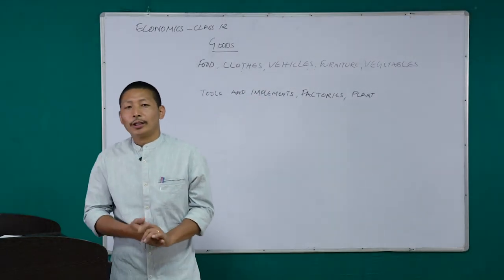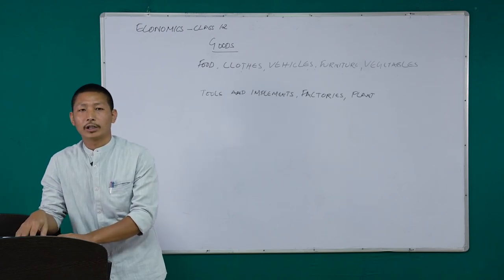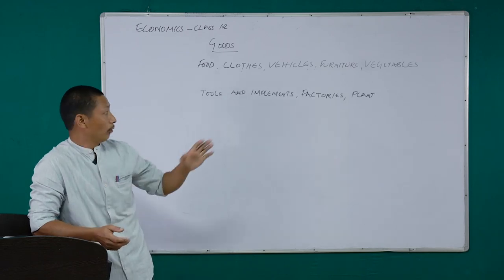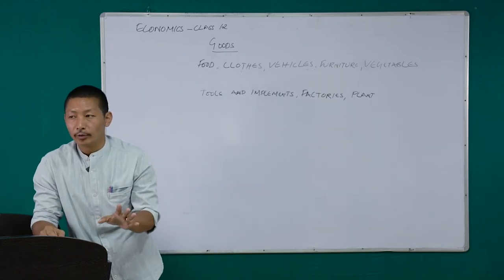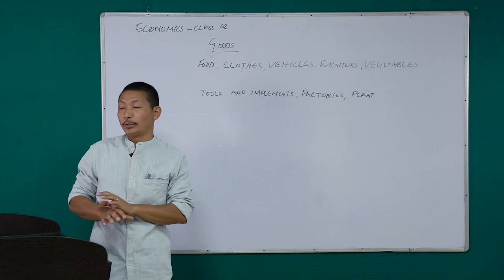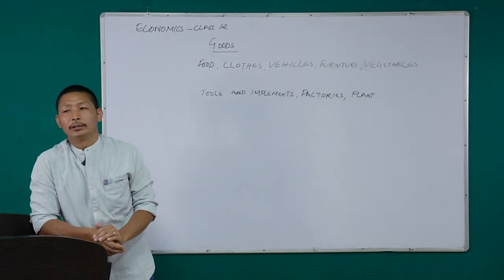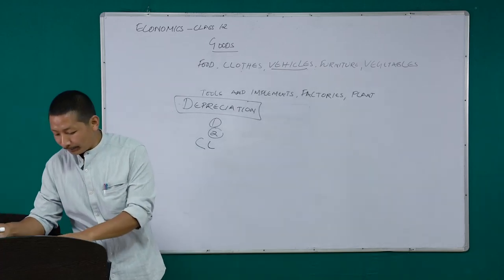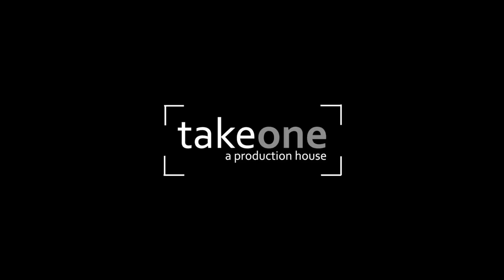22 May 2020 Class XII Economics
Topic: Goods